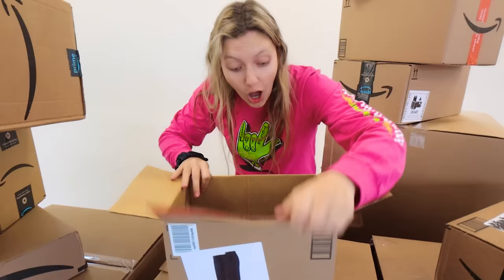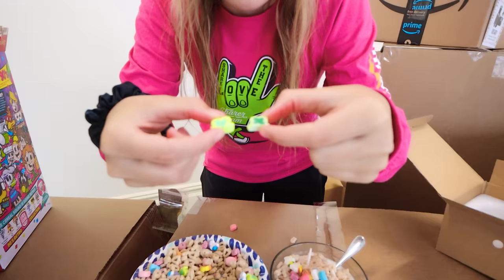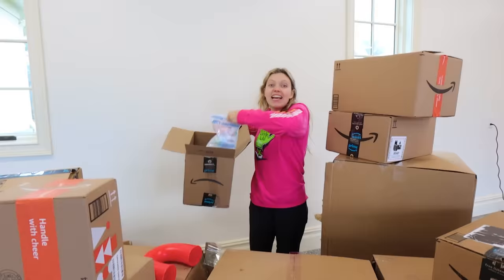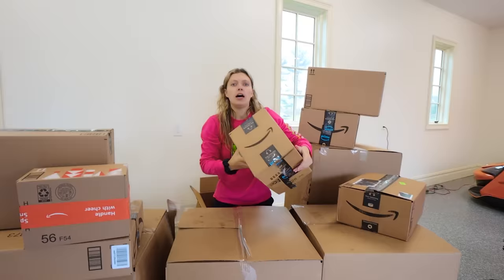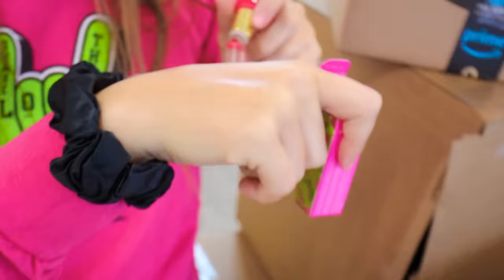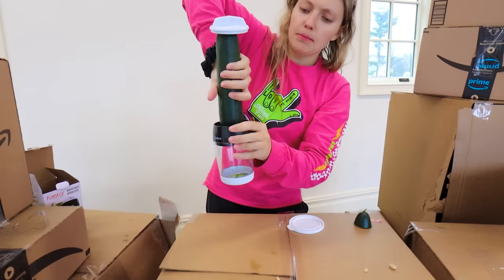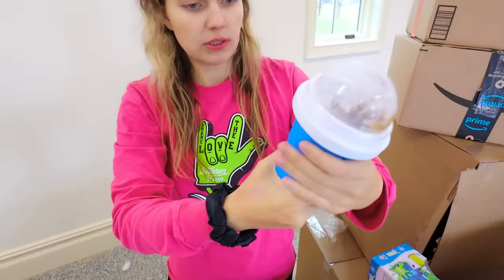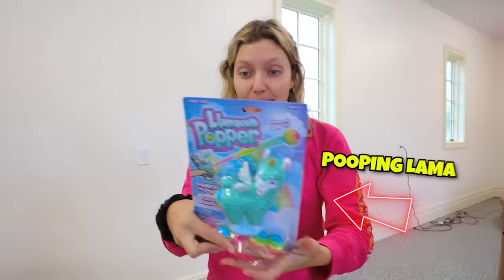I CANT BELIVE THIS WORKED!!! (TikTok Made Me Do IT)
🌟GET OFFICIAL “GRACE COLLECTION” MERCH NOW!! ━► GraceSharer.com

Hi Sharers and welcome back to another EPIC vlog.  In Todays vlog, Grace Share bought $10,000 amazon packages. All viral tiktok products dupes on amazon. Unboxing 100 item testing each product out if its a fab or fail. Holiday gift guide.

▶︎ The New Christmas INTRO of the Royalty Family!! Our CHRISTMAS DECORATION House Tour! **INSANE** The royalty Family
❇️ Follow Me for a Follow Back!!:❇️

Grace Sharer Youtube # 633
2961 A Hunter Mill Rd
Oakton, VA 22124

This footage is property of Grace Sharer and is not allowed to be repurposed without written consent from Grace Sharer.
if you see this, comment “STL Squad Quad” and maybe I'll give you a shout out!!! *it's our little secret*